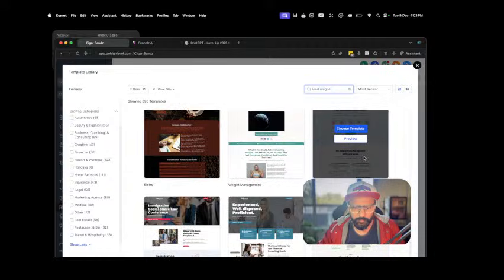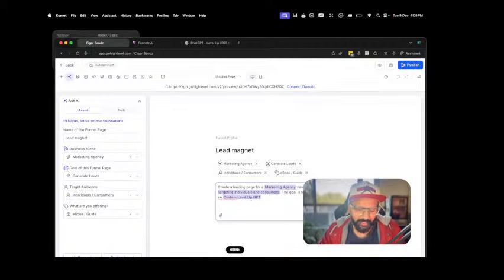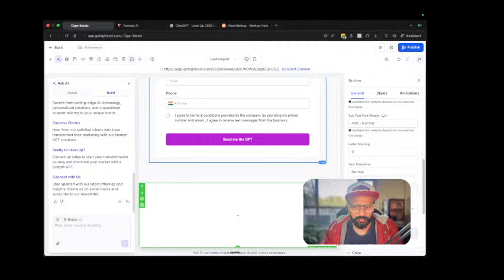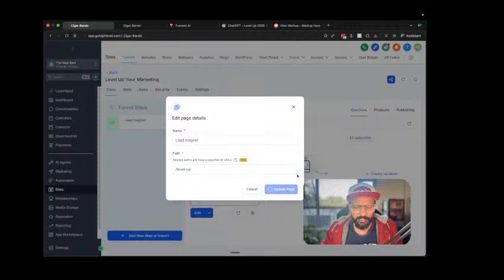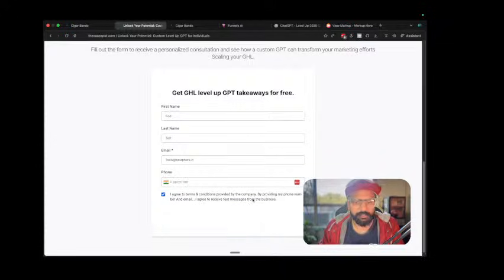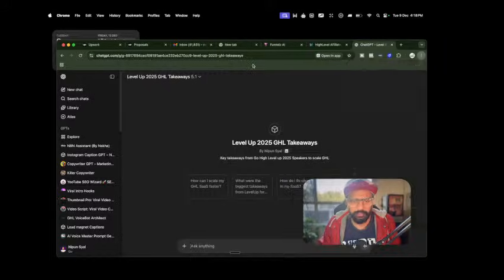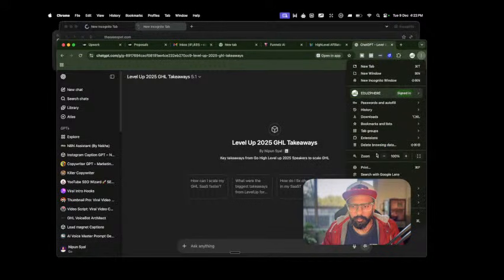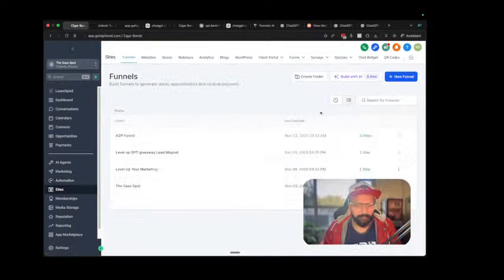Creating a Lead magnet in GHL and copying it into another agency account.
GHL Lead Magnet Funnel: Full Setup & How to Copy it to ANY Agency Account (Snapshot)

Welcome to this live GHL masterclass!

This tutorial is designed for every agency owner and GHL SaaS user who needs to create a high-converting lead magnet once and replicate it endlessly for clients. Stop building the same funnel from scratch!

In this video, we cover the exact, step-by-step process for:

Lead Magnet Creation: How to build a simple, high-converting lead capture form and funnel within GoHighLevel.

The Power of Snapshots: The definitive guide on creating a Go High Level Snapshot to package your entire system (funnels, forms, automations) into a single, portable file.

Agency Transfer Hack: How to securely copy the funnel to another agency account or sub-account using GHL's share link functionality.

Automation Blueprint: Learn how to set up the automated email responses and lead nurture sequences that turn your freebie seekers into paying clients.

This is the ultimate system for GHL scalability and efficient client onboarding. Watch now and turn your proven frameworks into a resellable, white-labeled product!